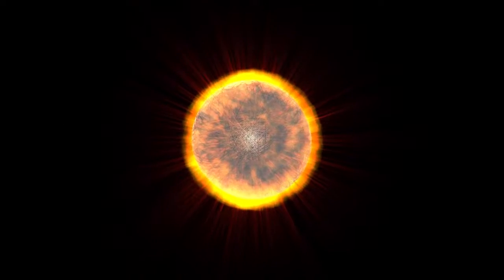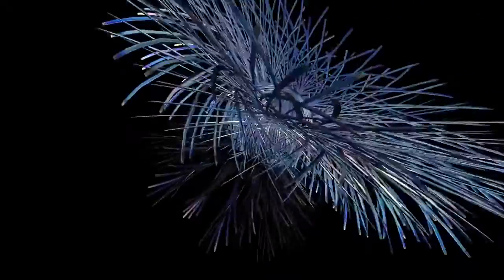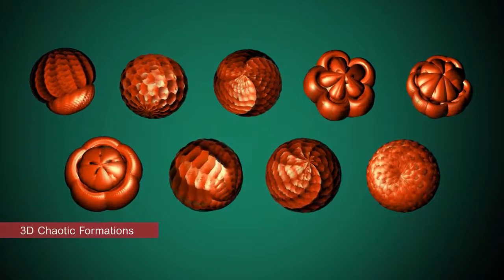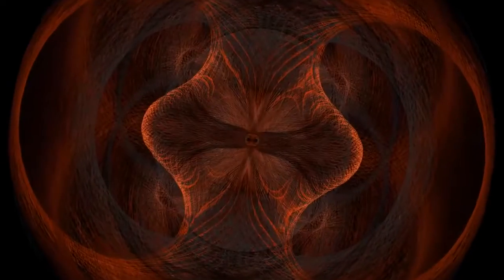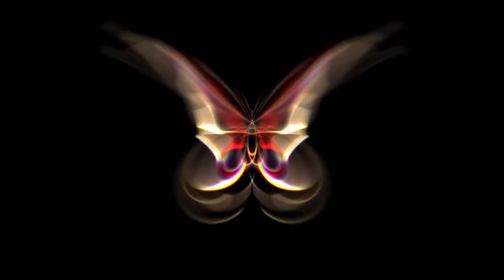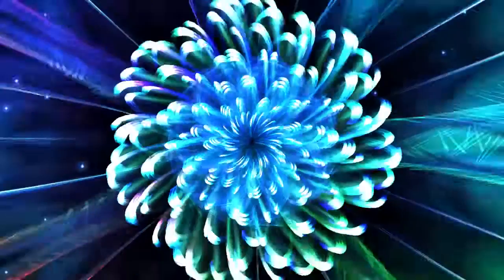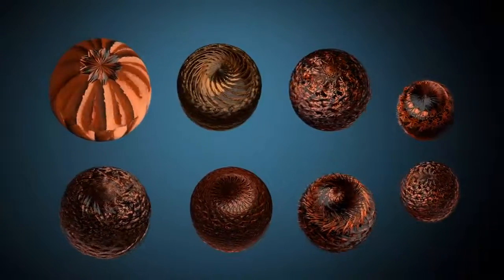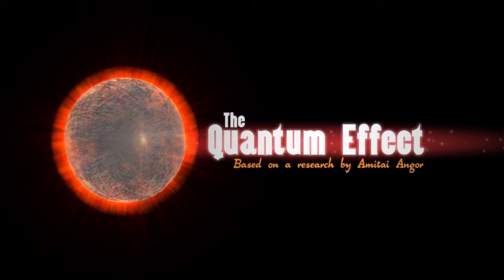☯ Chaos Theory Documentary ☯ 'The Quantum Effect' 2018 ☯ CC subtitles